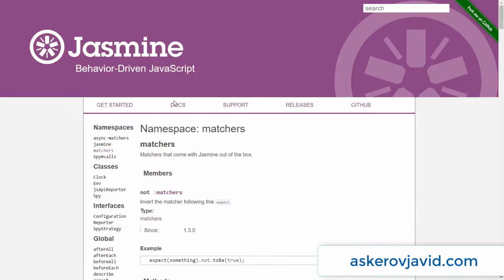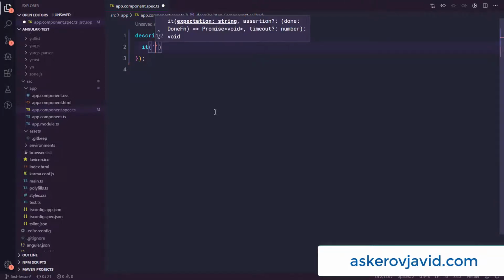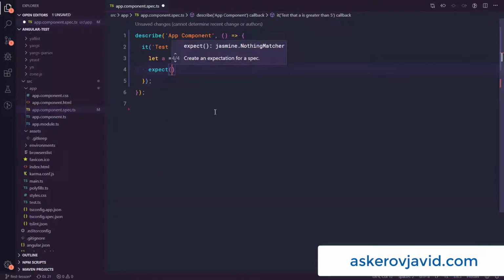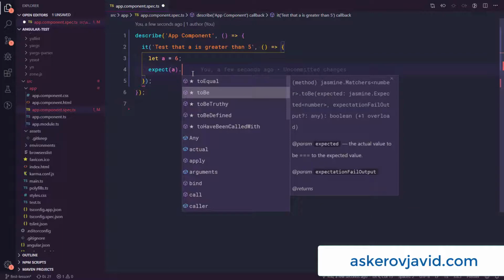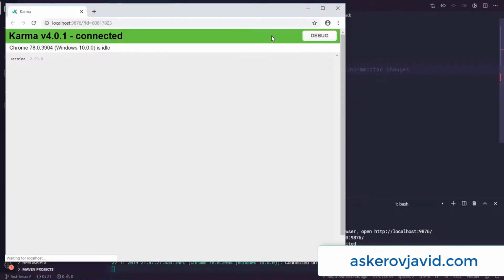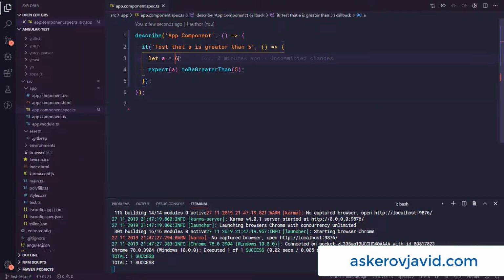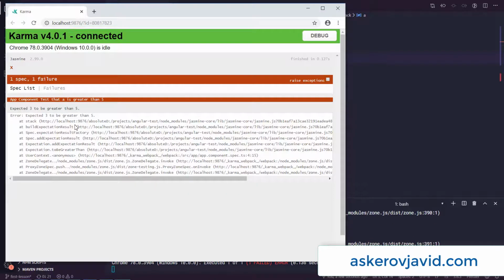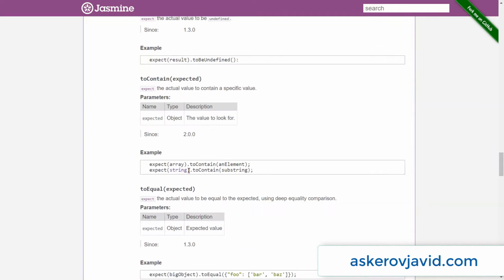Angular Testing - Jasmine & Karma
Here we'll quickly go over Jasmine and Karma.

In the next videos we're going to build an angular appllication, a todo app (yes, it's overused kindof), using localstorage and we're going to test all of that stuff.